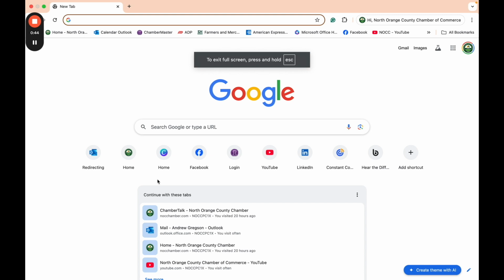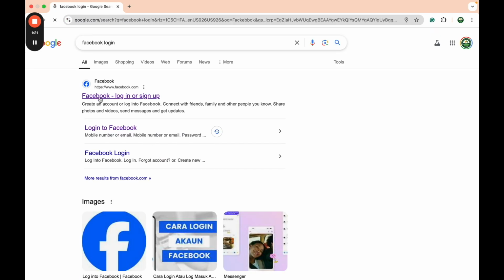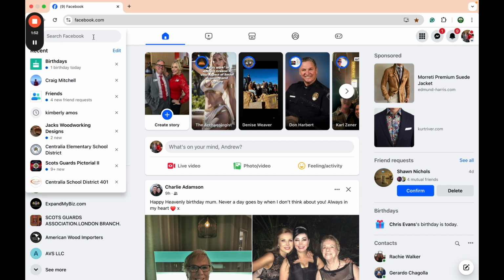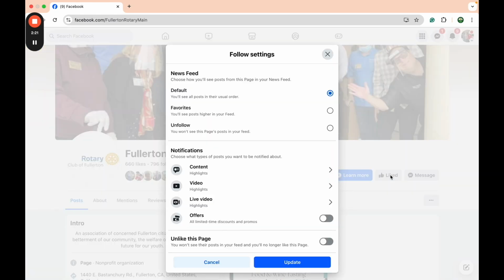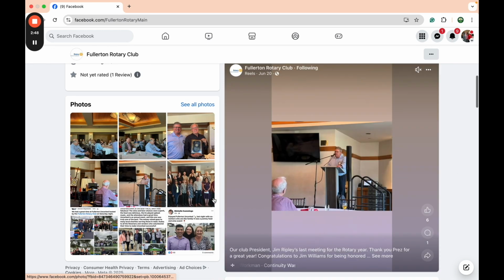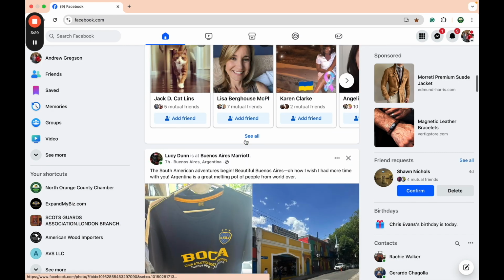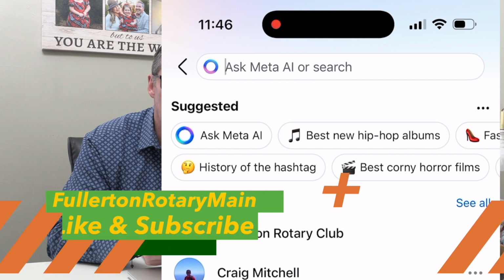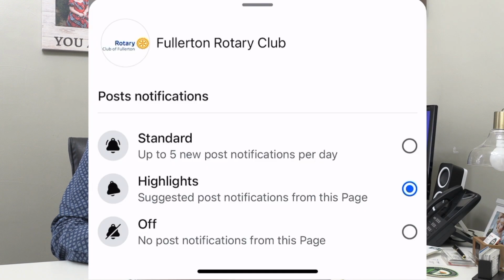How to Like and Follow Fullerton Rotary Main Facebook Page on Desktop and Mobile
Learn how to easily like and follow the Fullerton Rotary Main Facebook page, whether you're on a desktop or laptop or using the Facebook mobile app.

📌 On Desktop/Laptop:

Open your web browser and go to Facebook.com.
Search for 'Fullerton Rotary Main' in the search bar.
Click on the page from the search results.
Hit the 'Like' button to stay updated, and click 'Follow' to see posts in your feed.
📌 On Mobile (Facebook App):

Open the Facebook app on your smartphone.
Tap the search icon and type 'Fullerton Rotary Main.'
Select the page from the results.
Tap 'Like' and then 'Follow.'